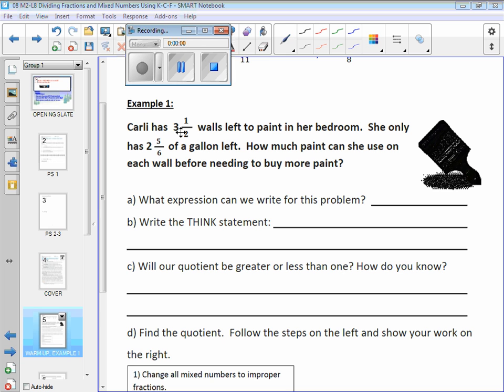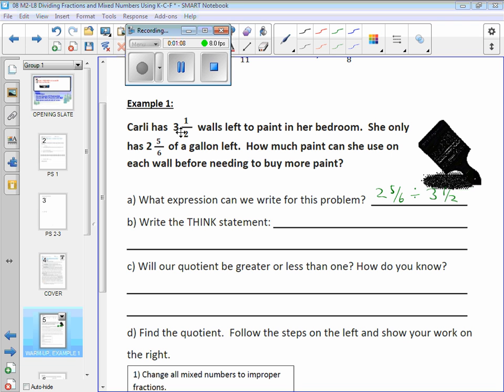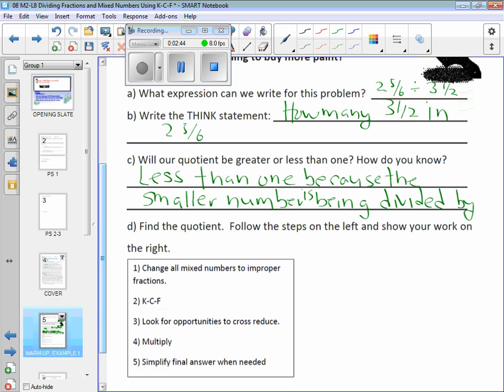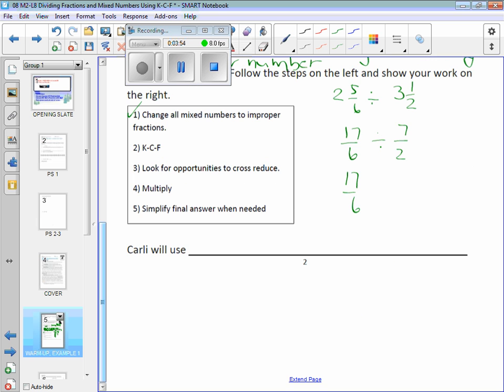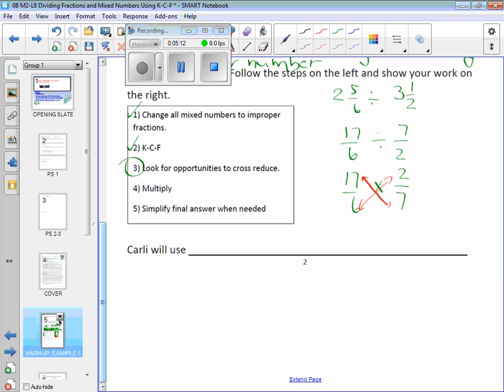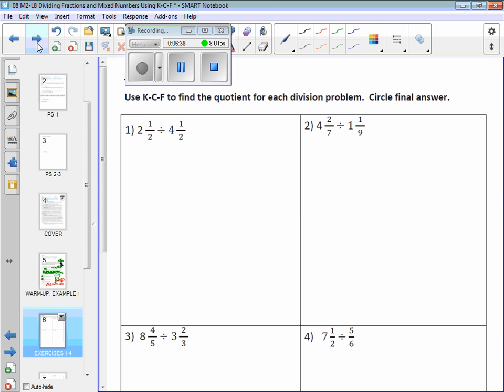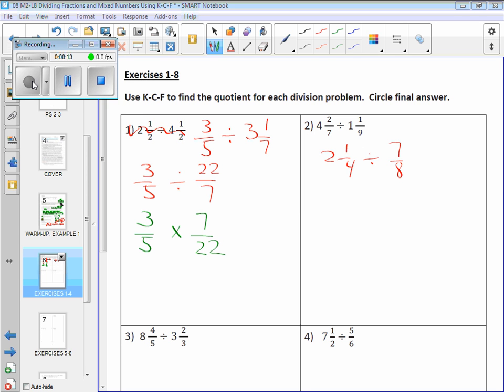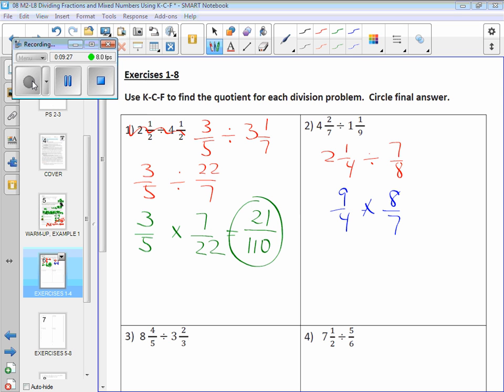08 M2 L8 Dividing Fractions and Mixed Numbers Using K C F